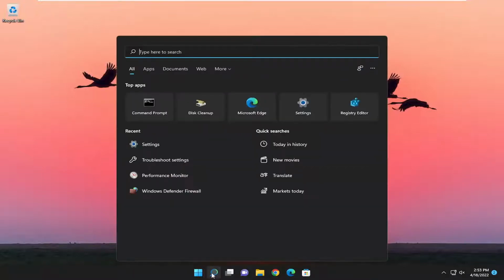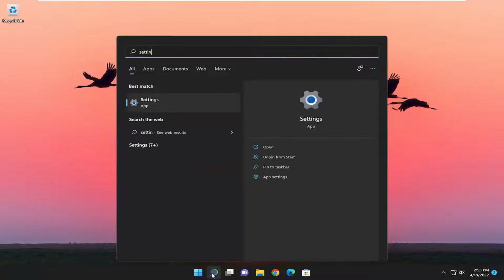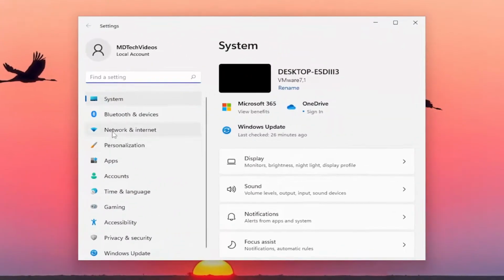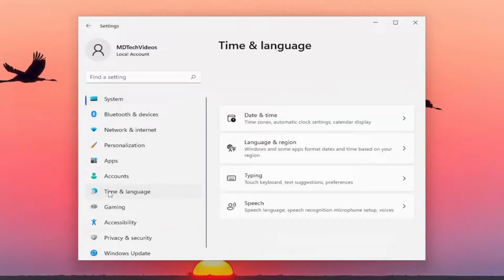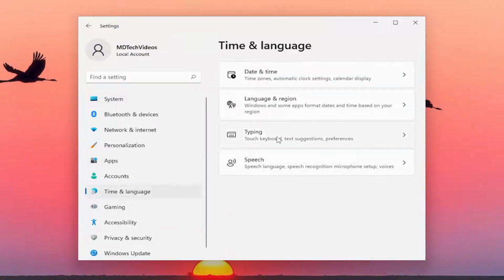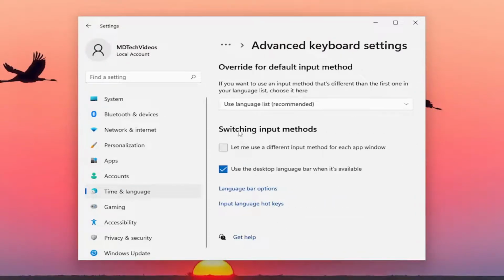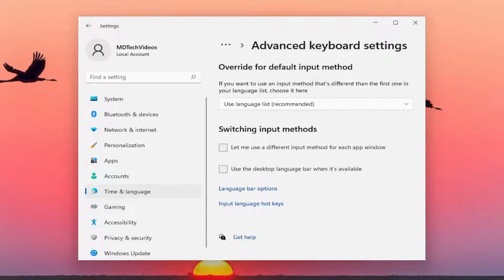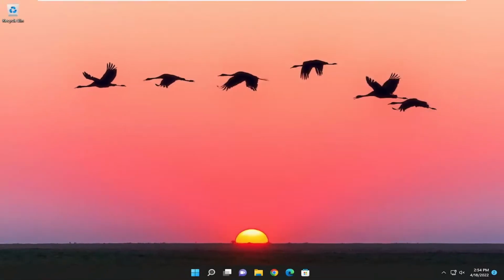How to Remove Language Switcher Icon From Taskbar in Windows 11 [Tutorial]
In this post, we will help you remove the language switcher icon or language bar icon from the taskbar in Windows 11. Language switcher in Windows 11 helps to quickly change the input language or keyboard layout. You can either use Win+Space hotkey or click on its system tray icon to open the language switcher interface and then select a keyboard layout from the available layouts. If you don’t use this feature or don’t want to see it in the system tray, then simply remove it using the Settings app of Windows 11. You can also add it back anytime you want.

Issues addressed in this tutorial:
remove language switcher
remove language switcher app
remove language switcher bar from taskbar

If you’re having trouble getting accustomed to the new taskbar then you can always customize it to your liking using various tricks and registry modifications. If you’re keen-eyed then you might also be annoyed by the language switcher in the taskbar. Thankfully, this can be easily removed from the taskbar for a more minimalistic look. Follow the guide below to remove the language switcher from your taskbar.